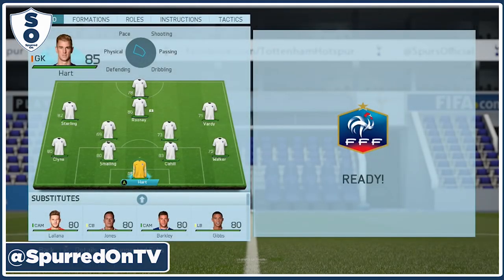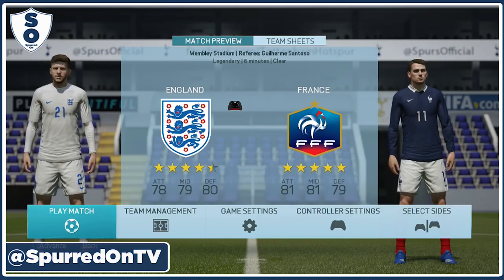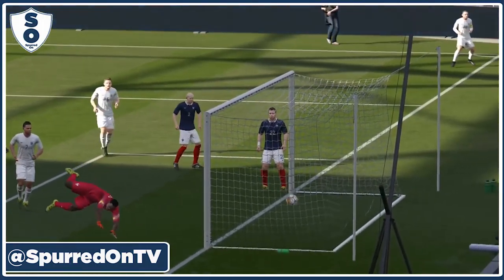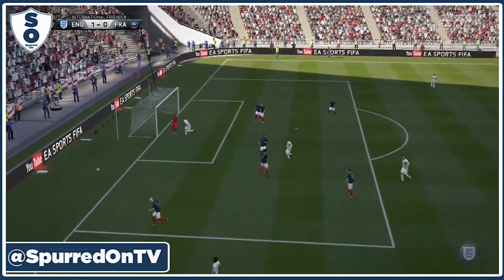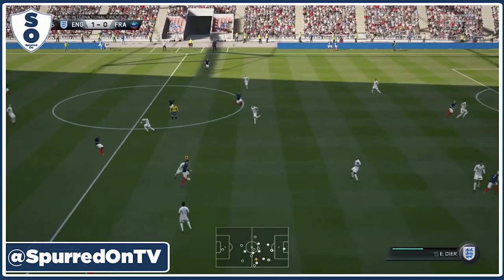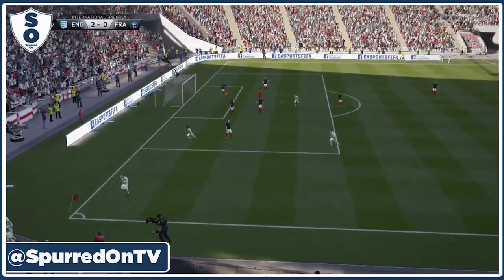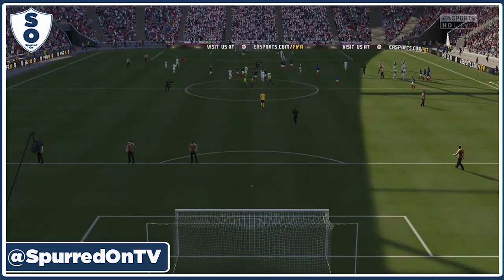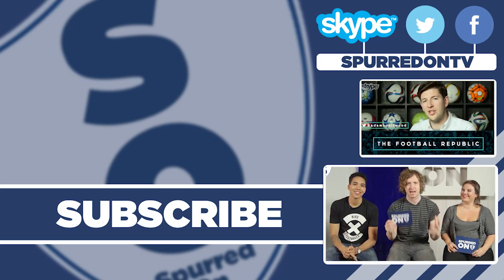England Spurs Players vs France Preview | With The Premium Rat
The Premium Rat gives his England vs France Preview with the emphasis on the Spurs players in the squad.

Spurred On is the Tottenham Hotspur Fan Channel made by Spurs fans, for Spurs fans.

Instagram, Snapchat, Vine, Meerkat, Periscope - Spurredontv

Spurred On also highly recommend that you follow COYSnews for all your daily Spurs news, rumours and updates on:

Facebook.com/coysnews